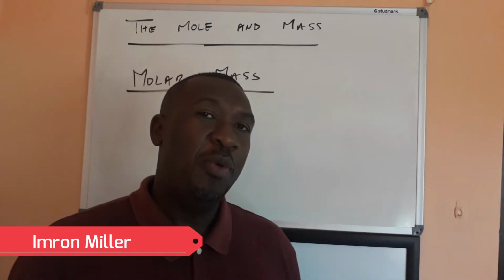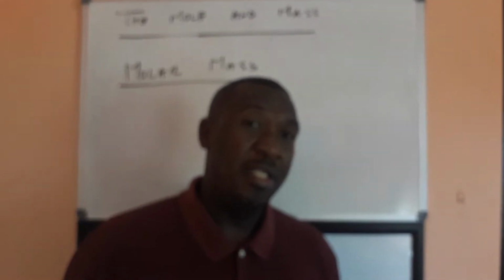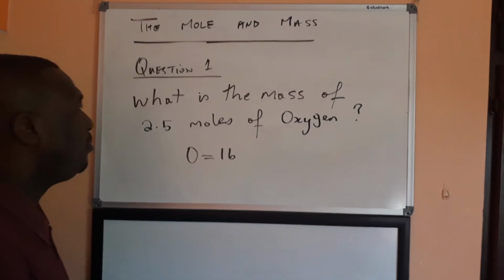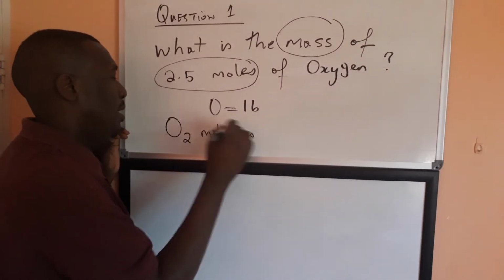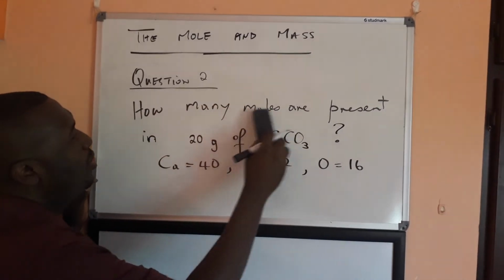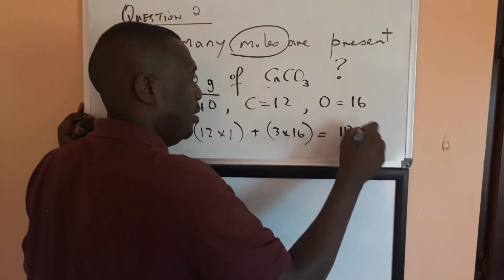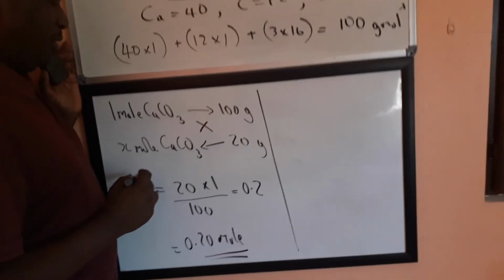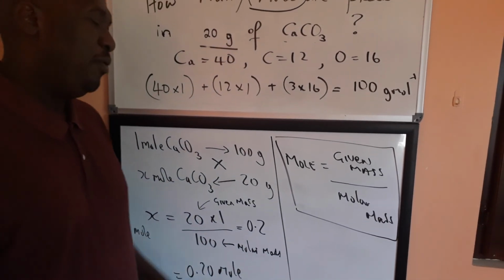The Mole : Molar Mass Calculations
Watch chemcracker define molar mass and demonstrate how to calculate the moles of  a given mass of substance using the molar mass and   also how to calculate the mass of a given number of moles of a substance. This content is relevant for students doing O level chemistry, CSEC chemistry, GCSE chemistry, IB chemistry, AP chemistry and CAPE chemistry. They are relevant for anyone interested in carrying out molar mass calculations.